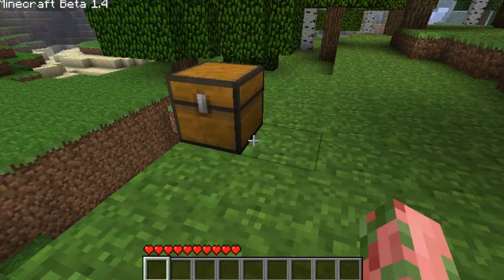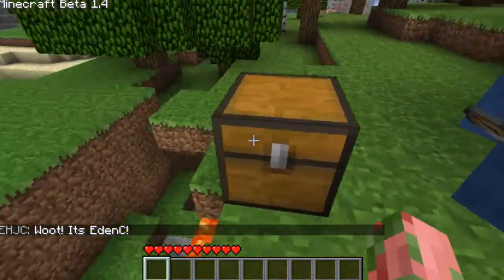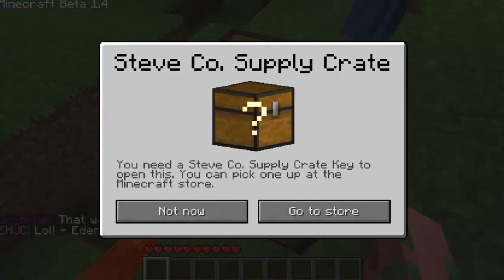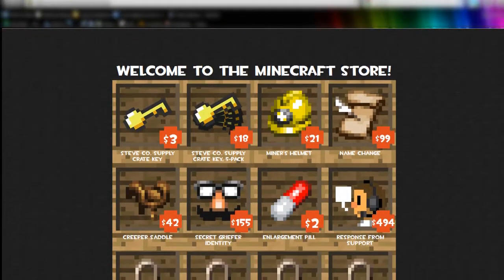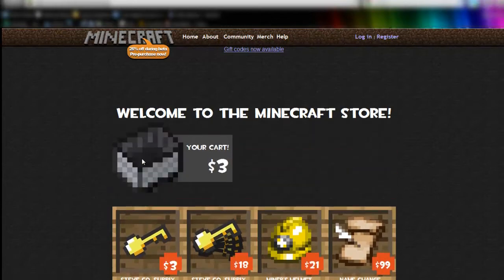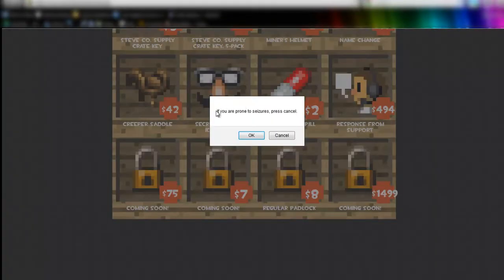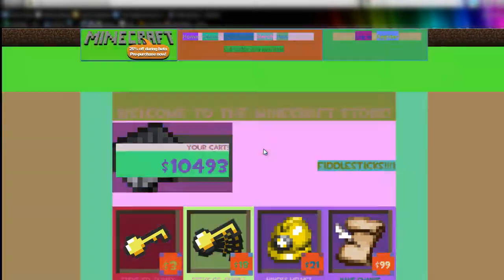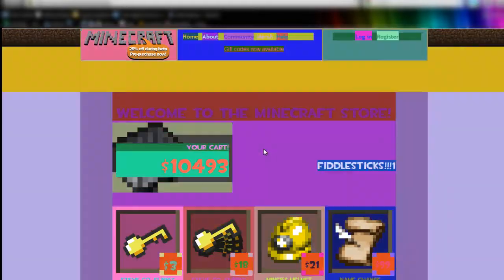Minecraft: April Fools - Steve Co. Supply Crate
The guys at Mojang made an update which includes some strange natural boxes.. This video shows what these do and talks a little bit about the update.